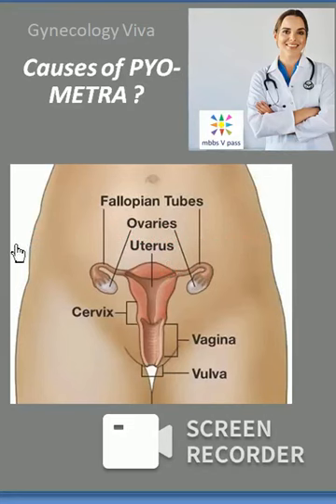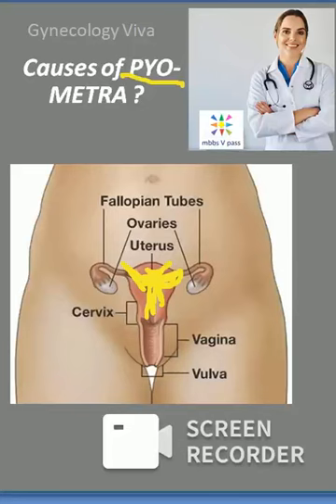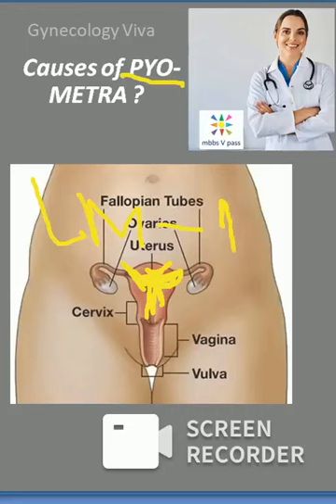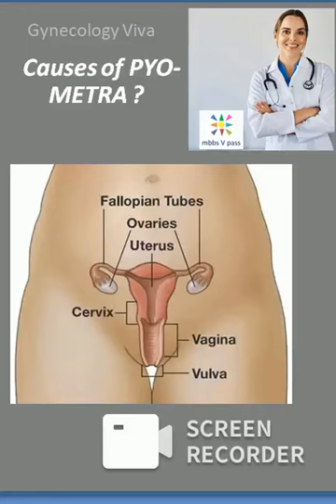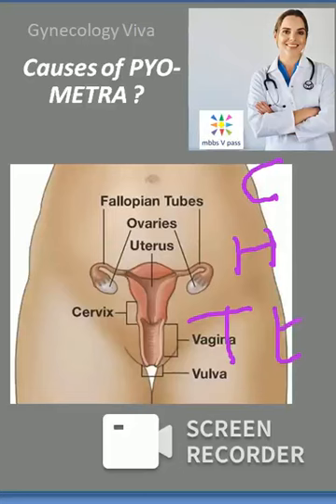Gynecology Pyometra Pus in Uterus causes